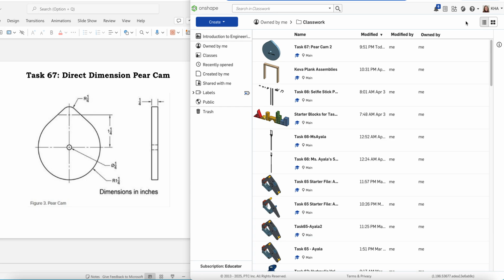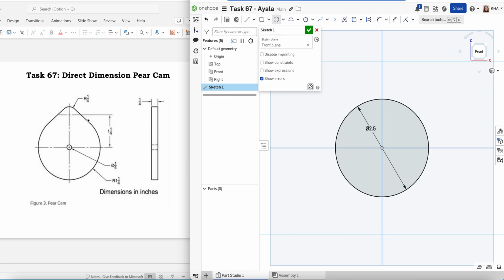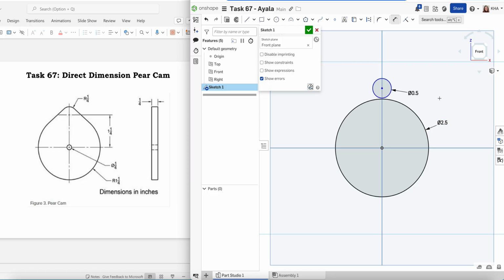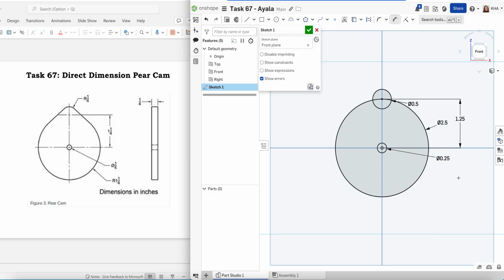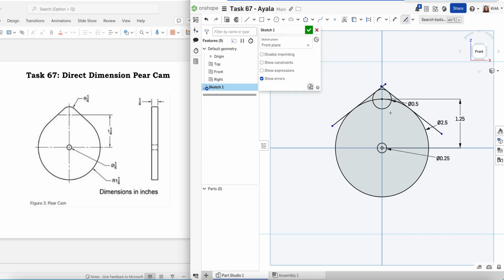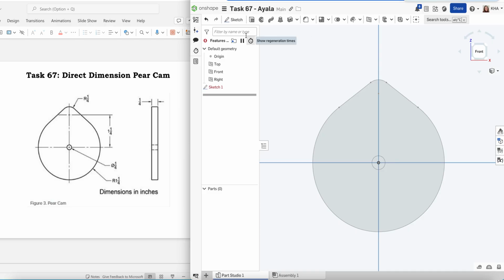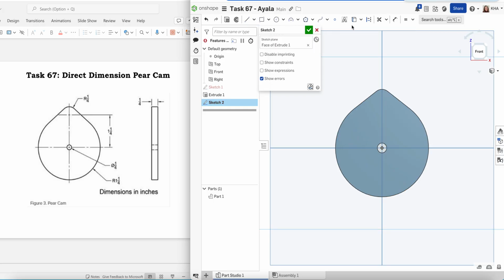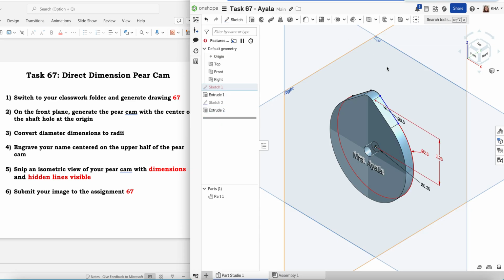Task 67: Direct Dimension Pear Cam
Create your own direct dimension pear cam, corresponding with the dimensioned drawing in our assignment, by following along with this step by step demonstration.

When you submit, make sure
1) your name is etched into the cam
2) dimensions are visible
3) hidden lines are visible